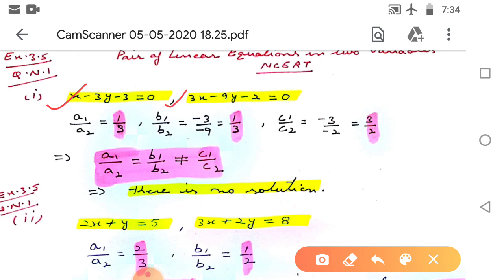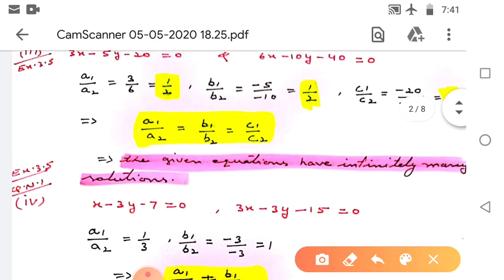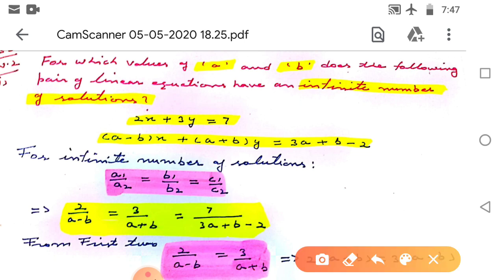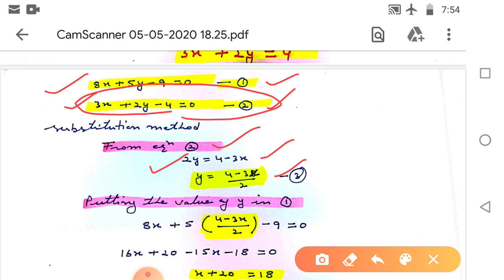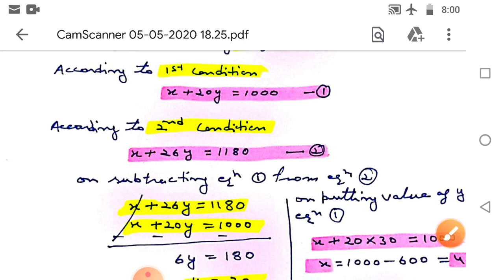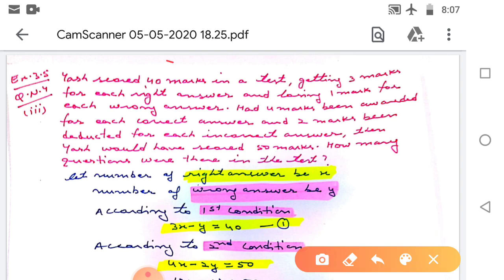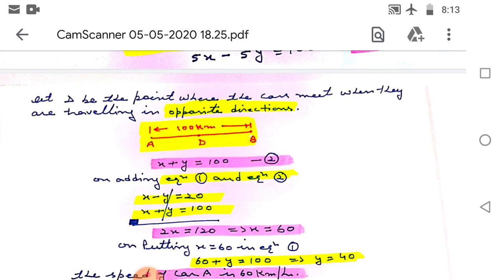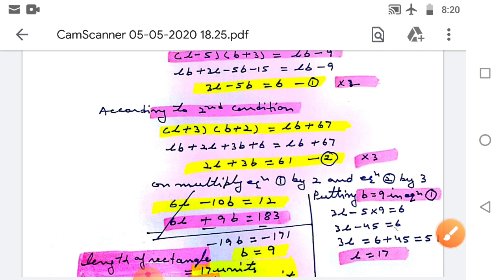NCERT Ex. 3.5 Q.1,2,3&4 PAIR OF LINEAR EQUATIONS IN TWO VARIABLES.|CLASS X